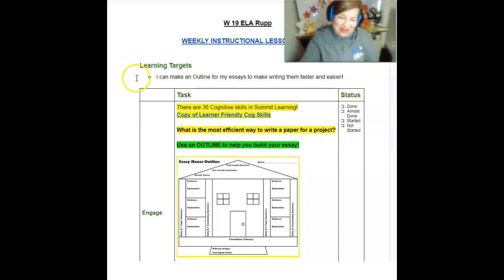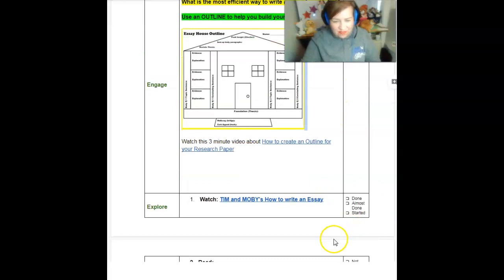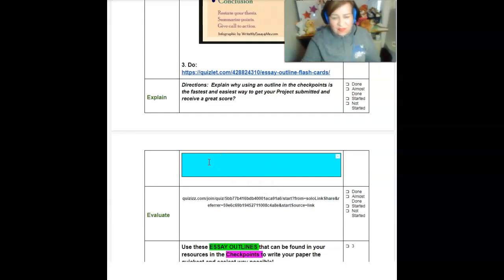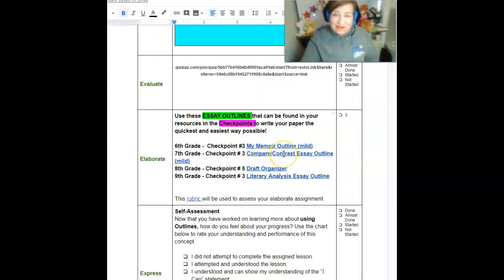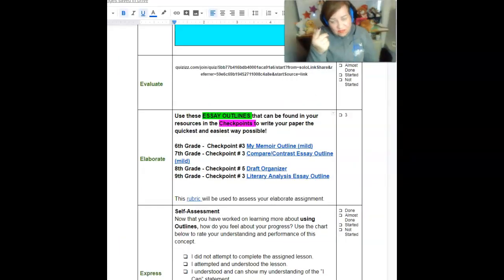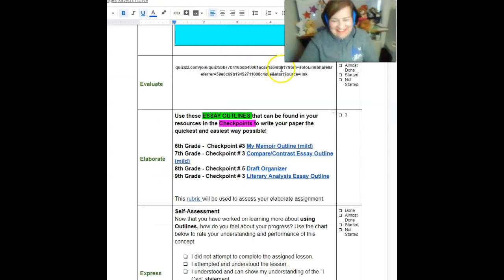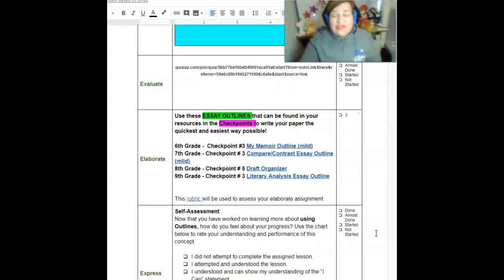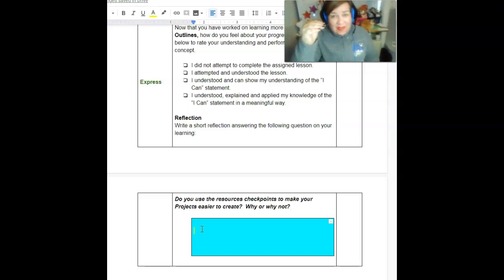w 19 ELA 2020